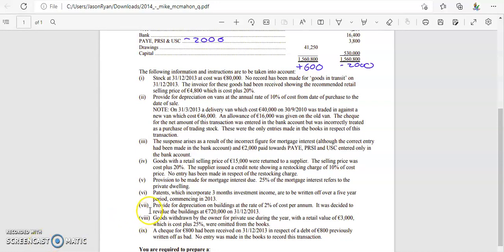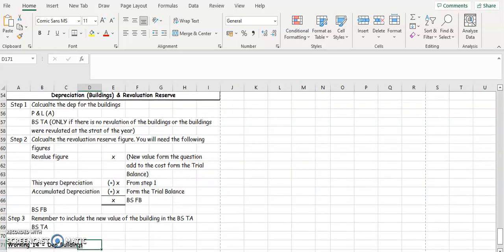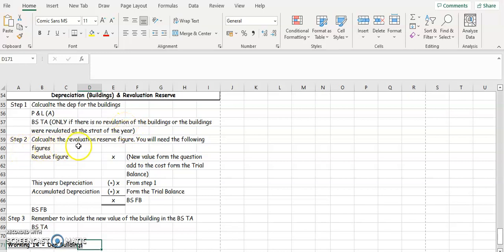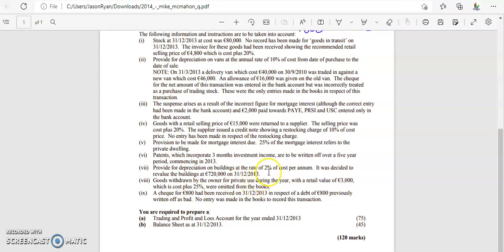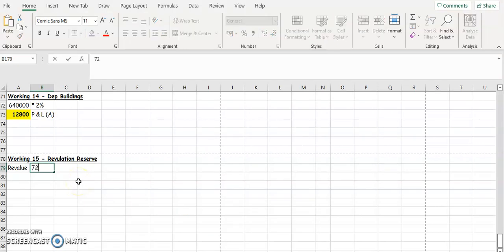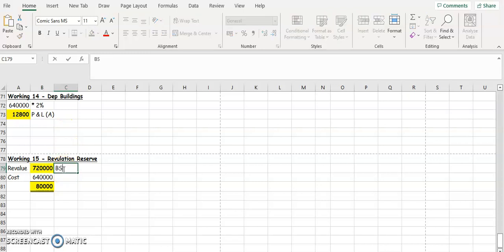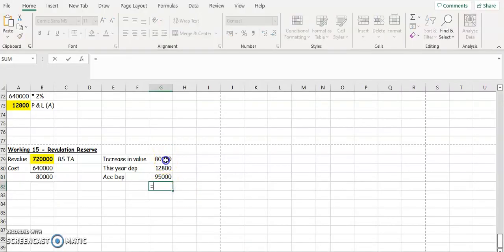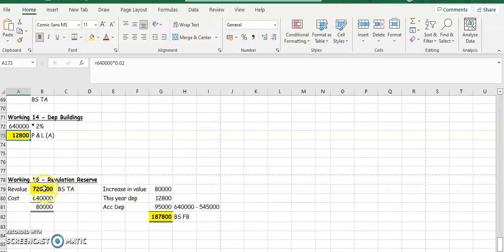2014 - Mike McMahon - Sole trader – Depreciation of Buildings & Revaluation reserve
2014 - Mike McMahon - Sole trader - Adjustment (vii) – Depreciation of Buildings & Revaluation reserve